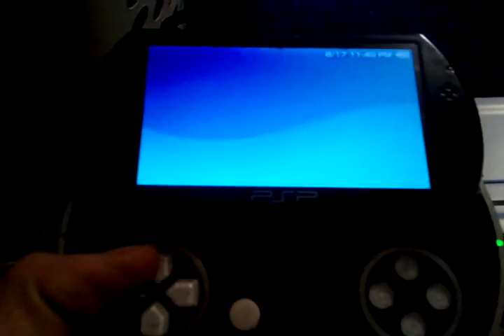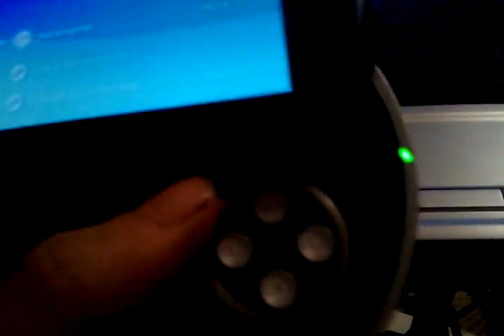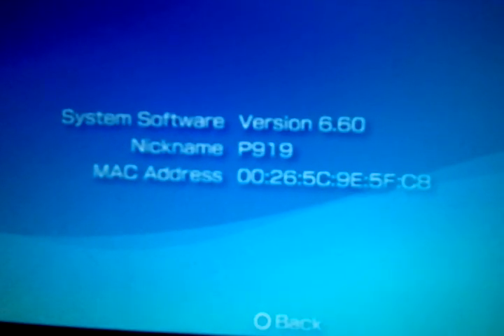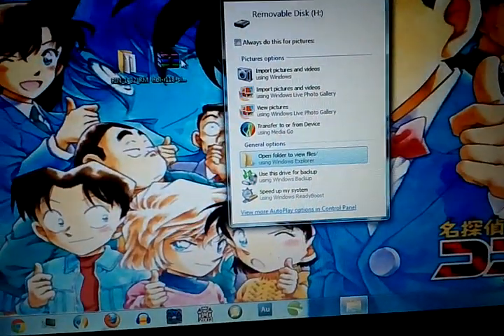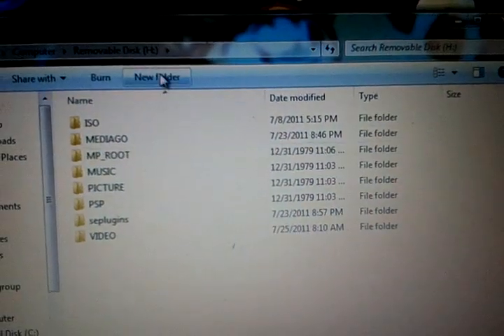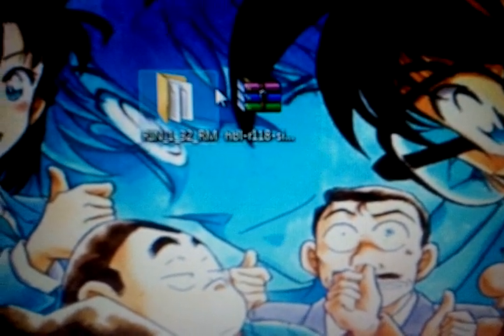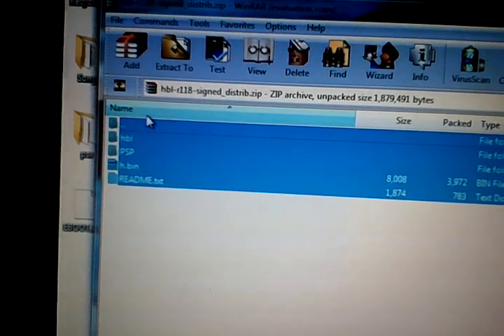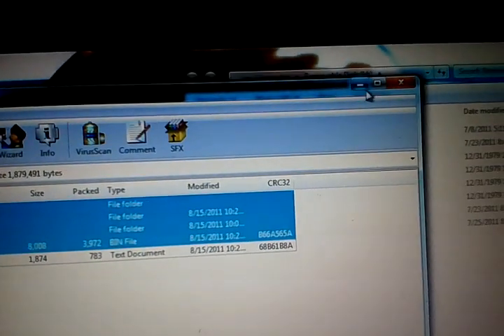Hack ANY PSP Version 6.60! HBL Rev 118 on PSP Go Version 6.60!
I run HBL Rev 118 on my PSP Go just recently updated to version 6.60.
Sorry for the emulator I tried to run not working, I forgot that emulator wasn't supported in HBL, but the Gameboy Advance one is supported. =]

If you are not version 6.60, and are between 6.20 and 6.39, check out my other video on how to hack them with a HEN type CFW that allows the use of ISO's AND almost every single homebrew.

Install 6.39 PRO-B8 on ANY PSP! -

THANKS!